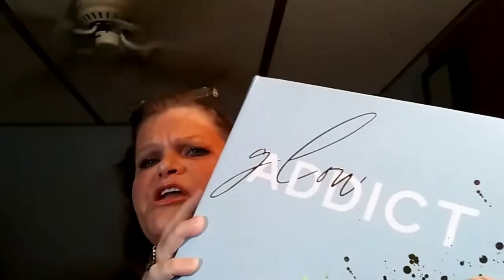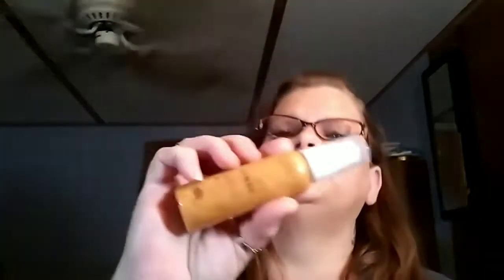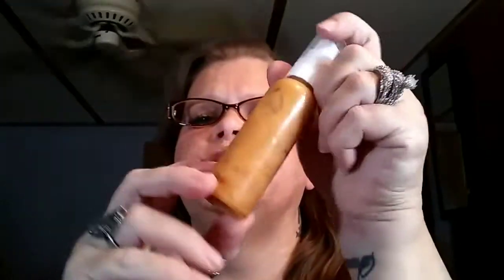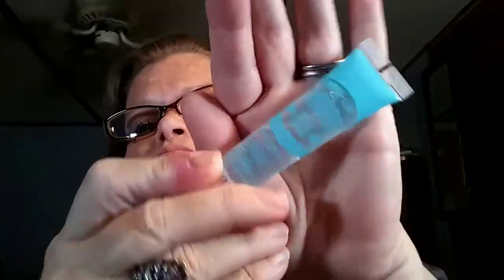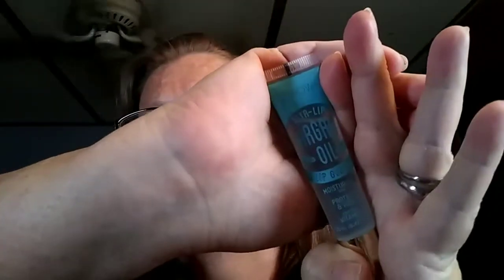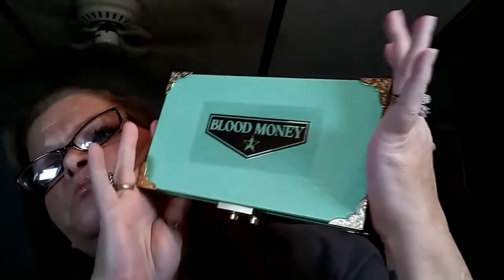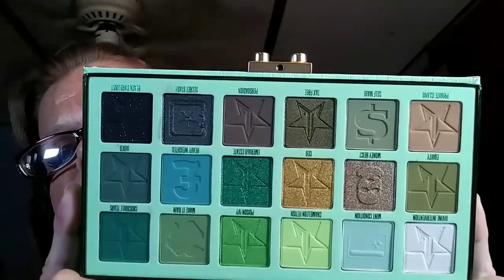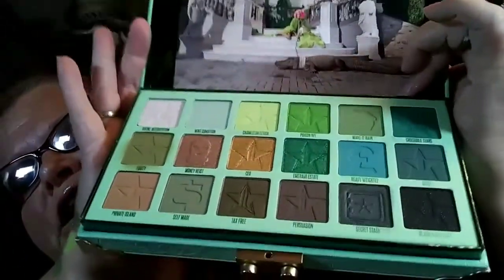Glow Addict & Sneak peek@BloodMoney palette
Glow Addict Skincare box $24.99

The unveiling of my Jeffree Star Blood Money palette.